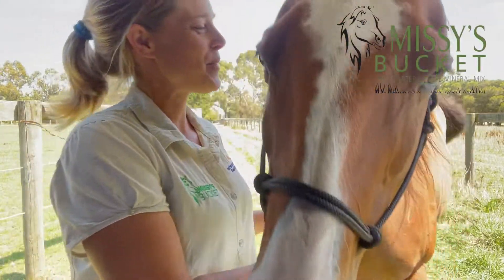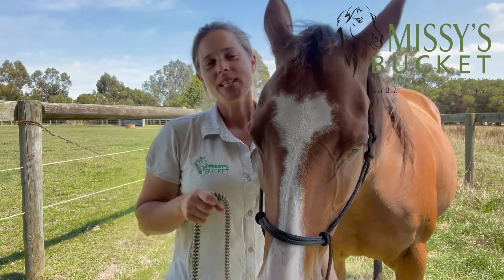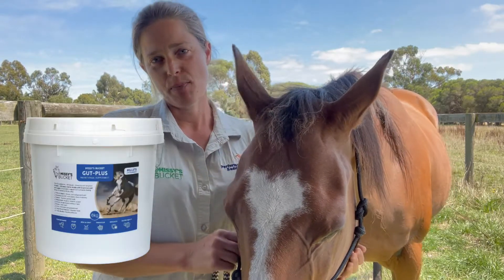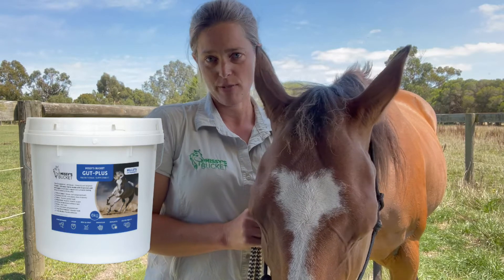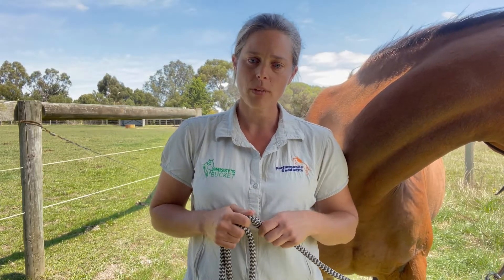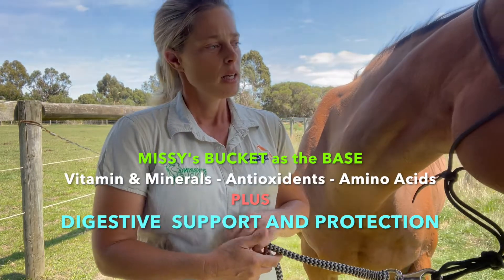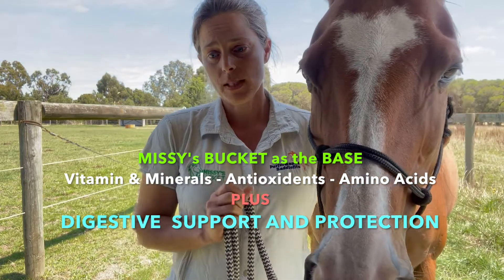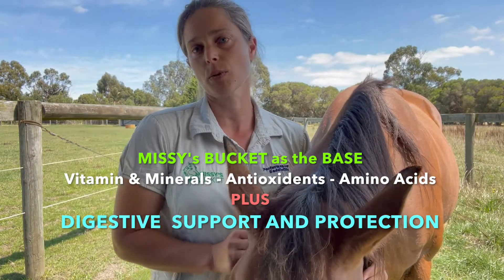Missy's Bucket GUT-Plus introduction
Zoe from Missy's Bucket gives the lodown on the newest Missy's Bucket horse supplement product GUT-Plus.